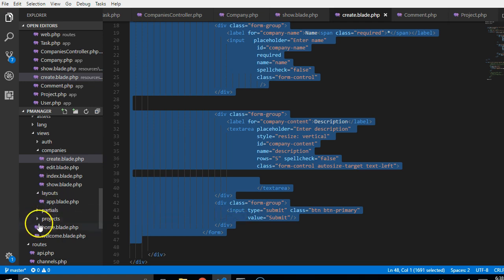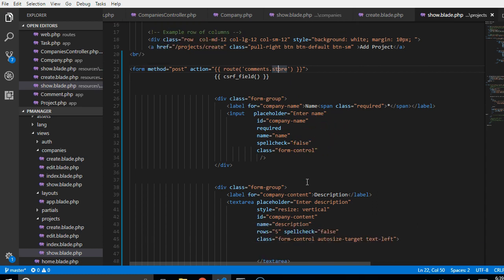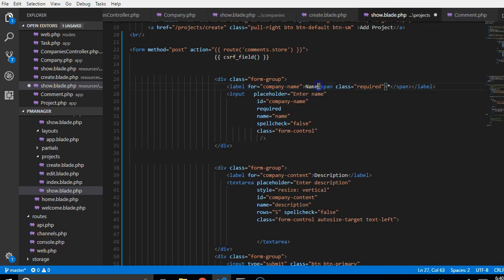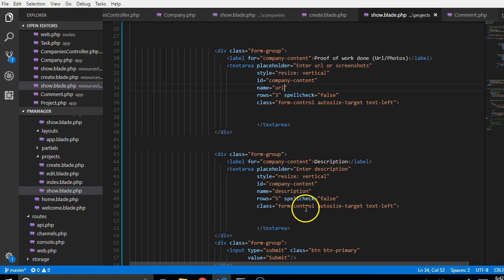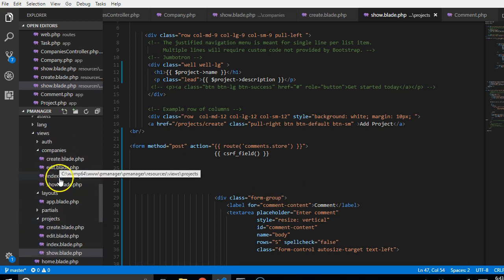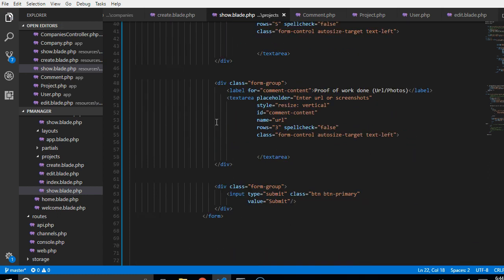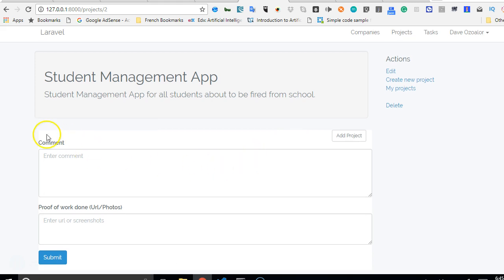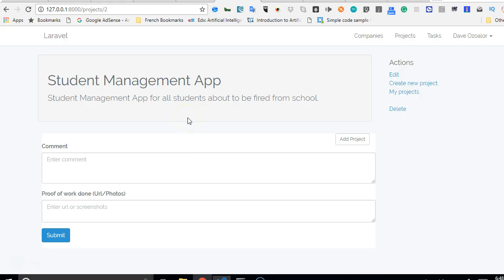Laravel 5.5 tutorial 45 creating the add comment form